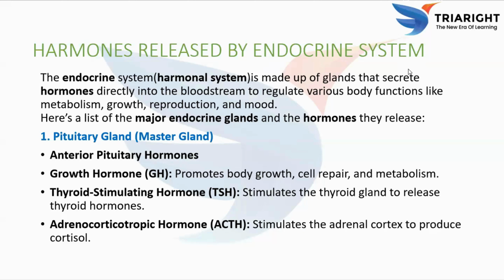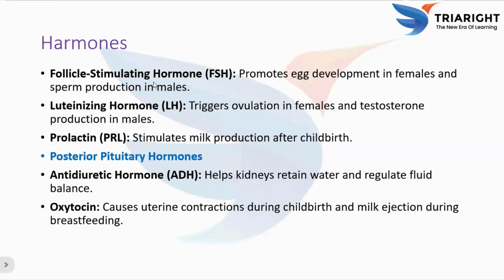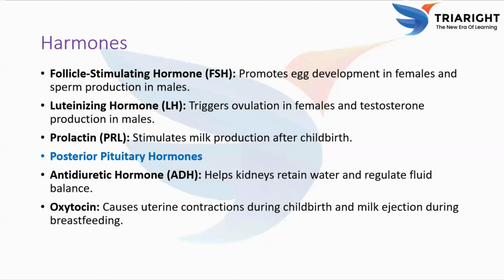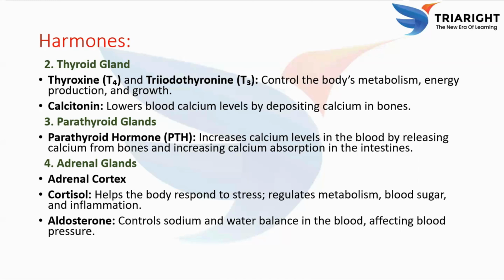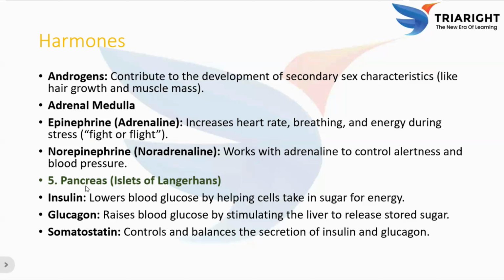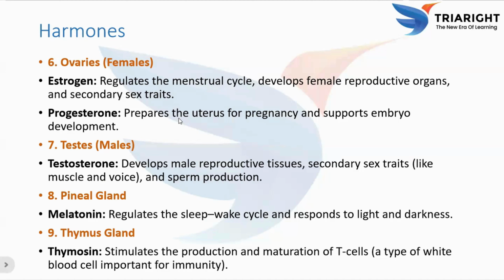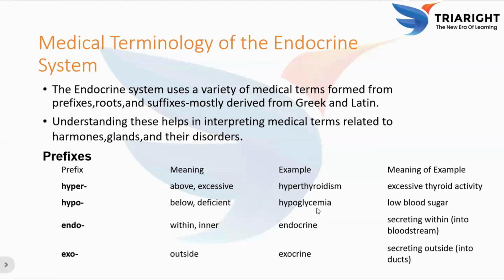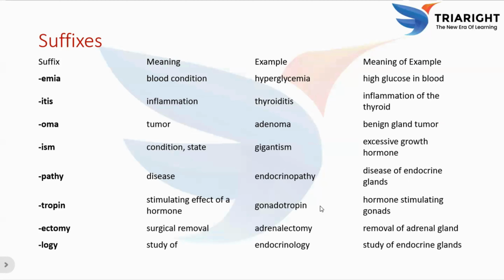ENDOCRINE SYSTEM PART-3-MEDICAL CODING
📘 Endocrine System | Medical Coding Course

In this video, we cover the Endocrine System, a key body system that medical coders must understand to accurately code hormonal and metabolic disorders.

✅ What you will learn in this session:

Overview of the endocrine system

Major endocrine glands and their functions

Common endocrine disorders seen in medical records

Introduction to ICD-10-CM coding for endocrine conditions

Importance of endocrine system knowledge for diagnosis coding and exams

This session is ideal for medical coding beginners, students, freshers, CPC aspirants, and healthcare professionals who want a strong foundation in system-based ICD coding.

📌 Course Highlights:

Beginner-friendly explanations

System-wise approach to medical coding

👉 Watch till the end to understand endocrine system concepts clearly